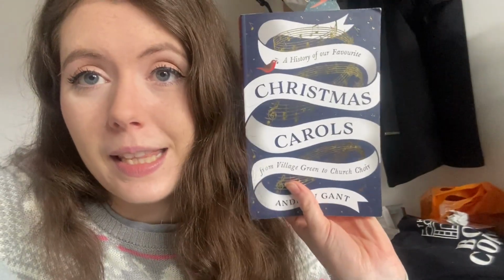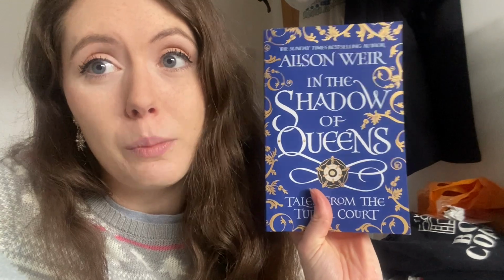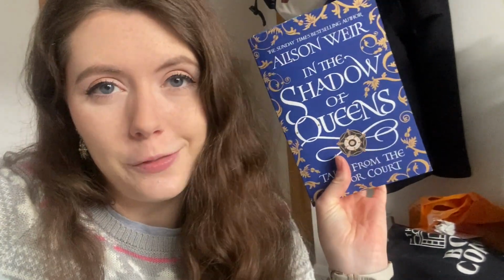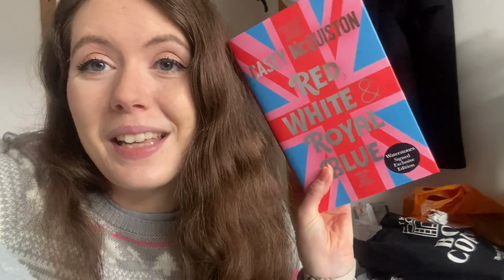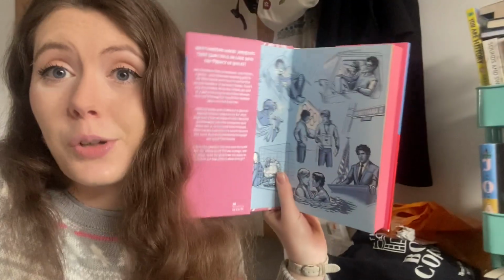Christmas Shopping and Currently Reading 📚 Vlogmas Day 12 🎄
In which I try and get some Christmas tasks sorted... Enjoy!
 Click CC for closed captions!

- Red, White and Royal Blue by Casey McQuiston
- A History of Our Favourite Christmas Carols by Andrew Gant
- In the Shadow of Queens by Alison Weir
- The Odyssey by Homer (translated by Emily Wilson)

Hi! I'm Charlotte, I am a 27 year old publishing professional and I love books, history and musical theatre. :)